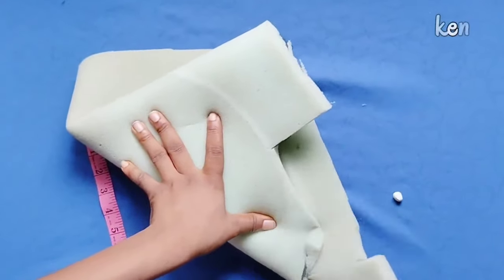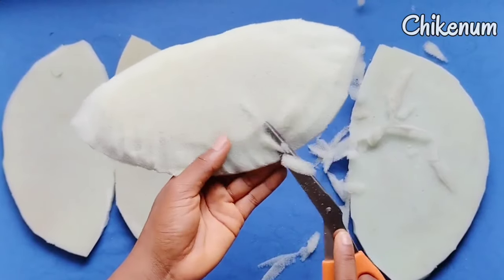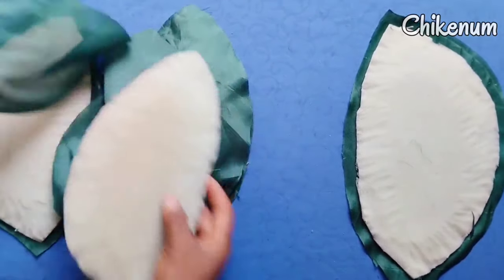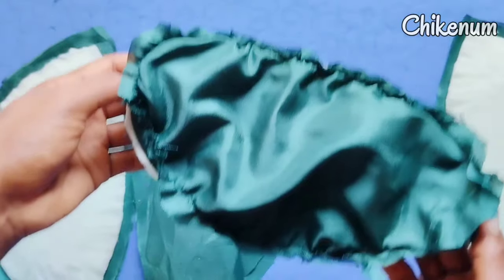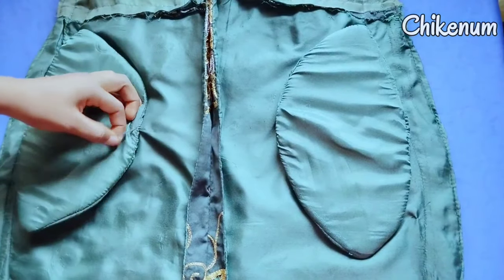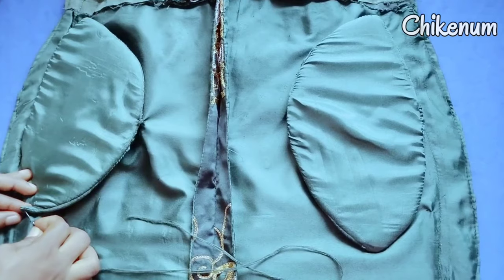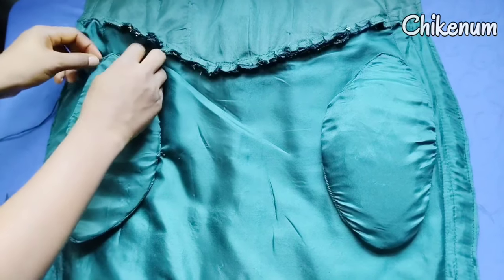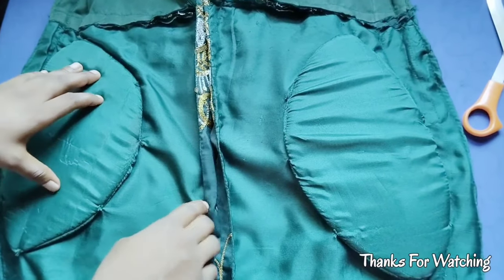hip padding tutorial || how to || cut and sew || hip pads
This video is a tutorial on how to make artificial/attachable hip pads
through this tutorial people will know how to make artificial hip pads with foam and the process of attaching it to a dress,it is a beginner workout,the 2023 fashion trends are really amazing and there are different artificial attachments that make them peculiar one of which is hip padding and with this hip padding tutorial we can make our outfits more attractive and stunning making outstanding owambe party wear and stylish asoebi  wedding guest outfit ideas